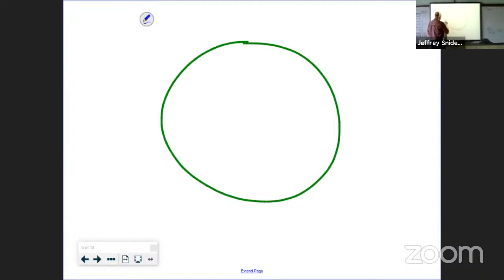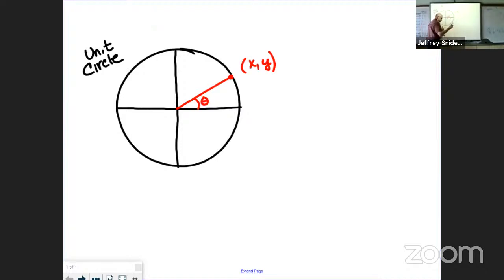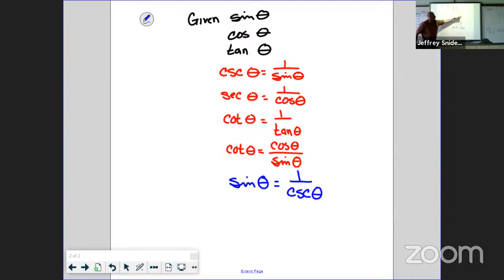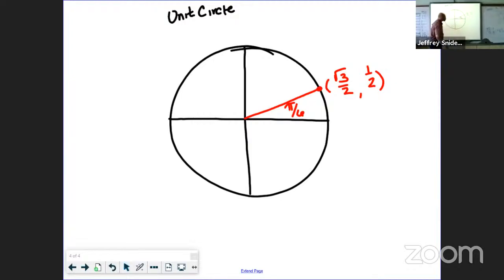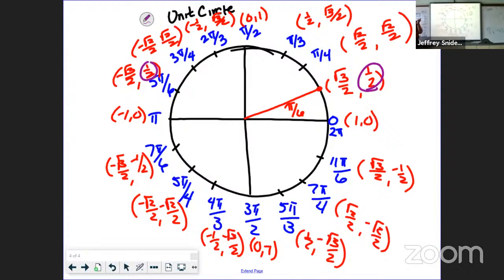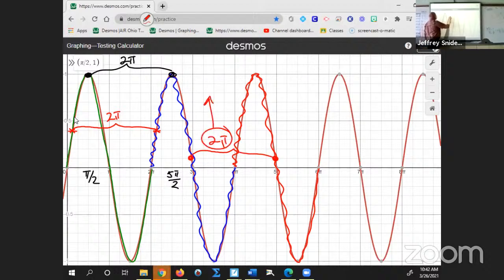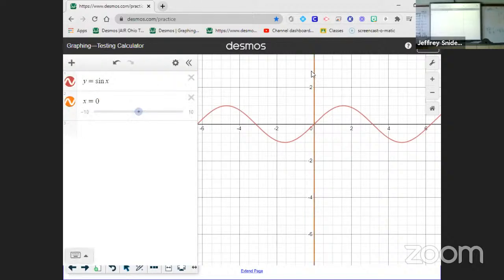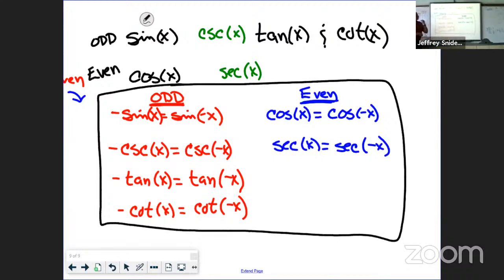Algebra 2 Block 3rd-5th